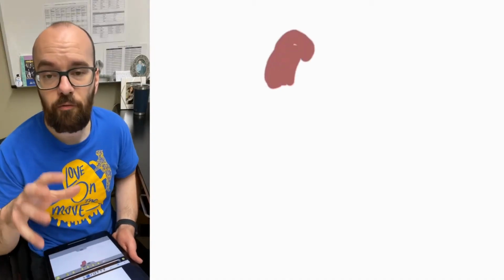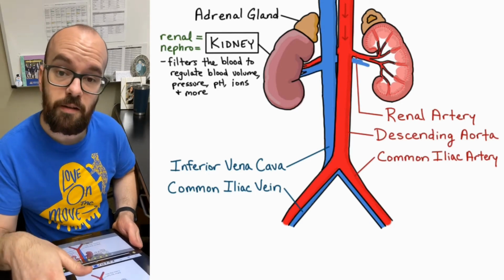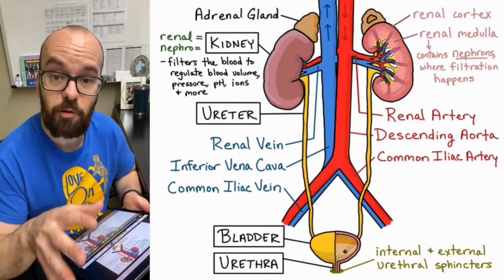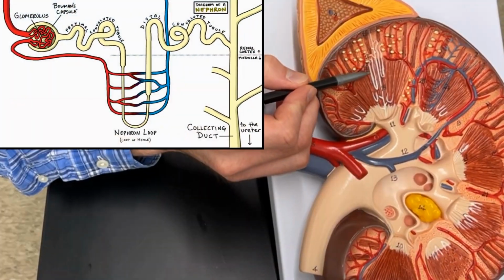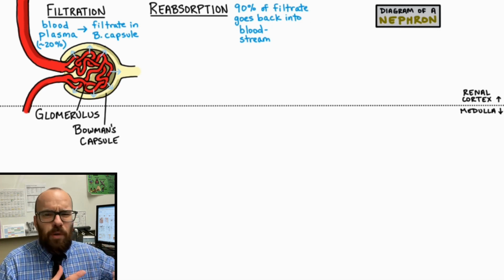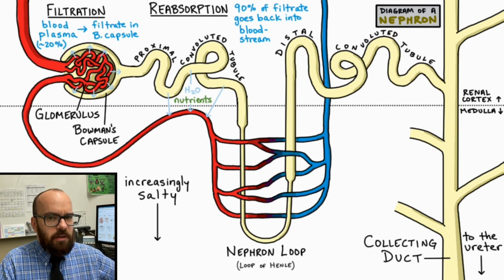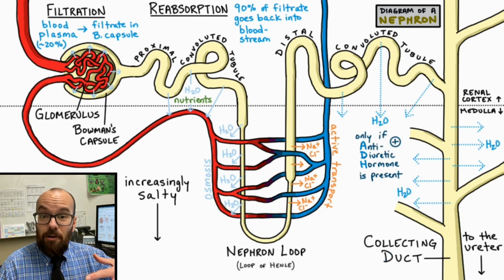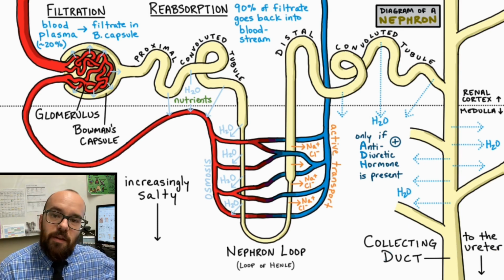Urinary System A&PII